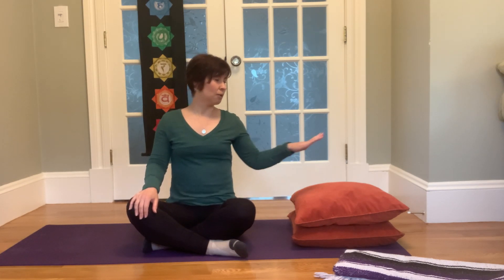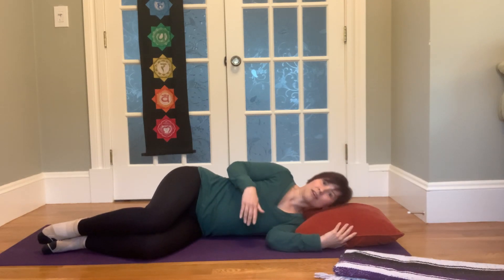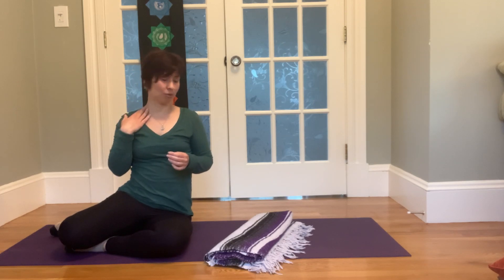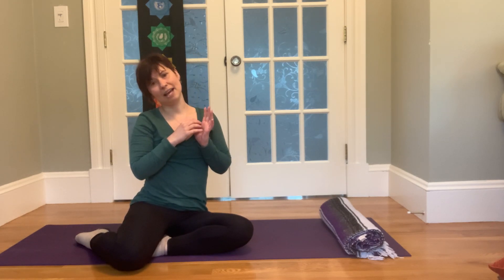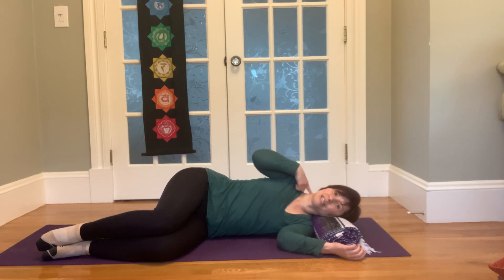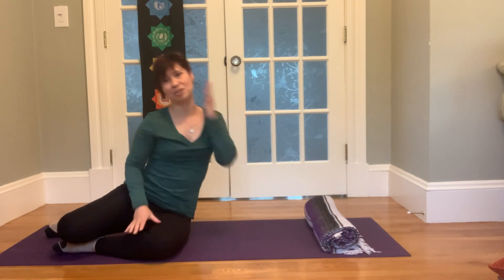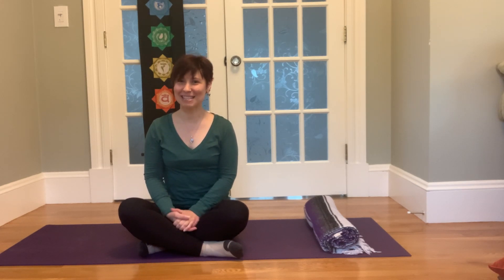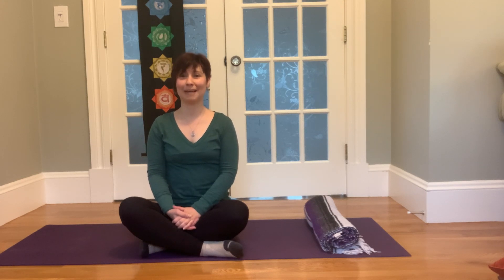Hacks for Side Sleepers - Part 4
Prefer to sleep on your side? Learn a way to prevent your neck from getting sore and waking you up.

Kali Patrick is a Sleep Wellness Coach who works virtually from Boston MA. She combines yoga therapy with health & wellness coaching to help stressed-out busy professionals reclaim their sleep, energy, and enthusiasm for life.